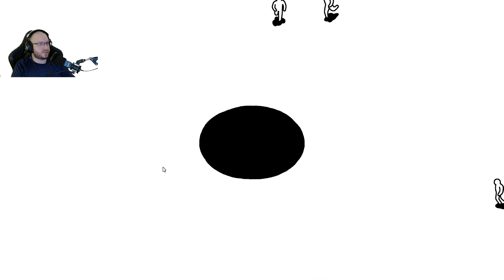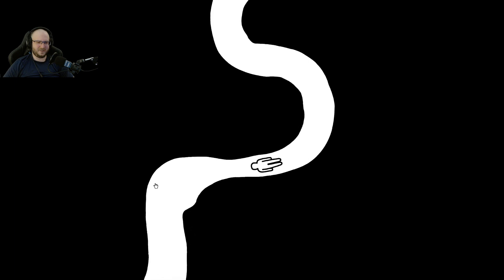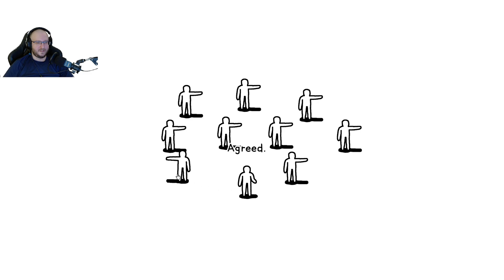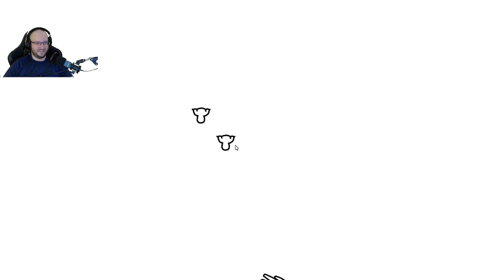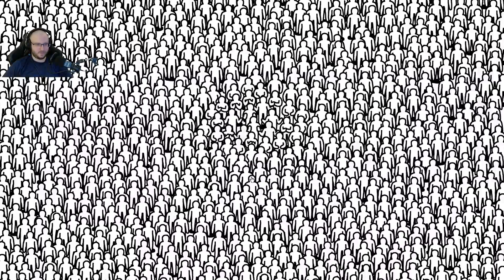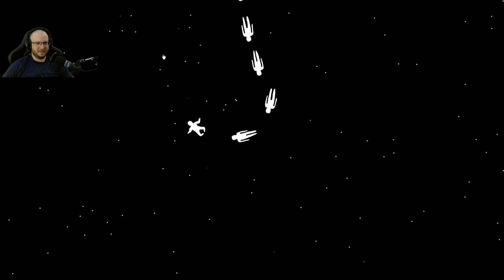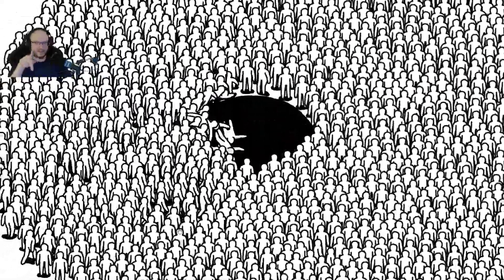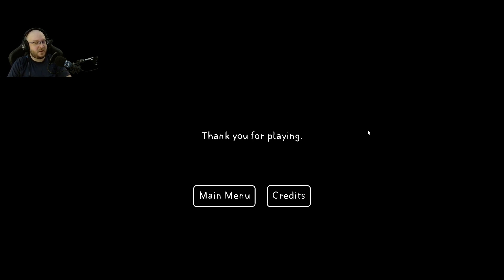Peer pressure?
Little game called Kids.